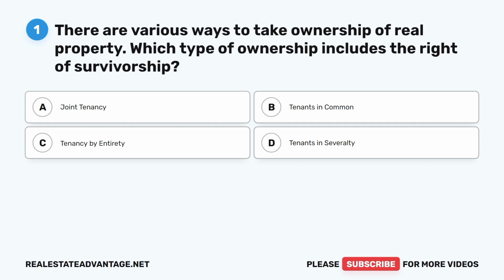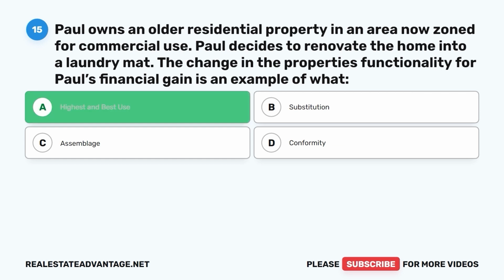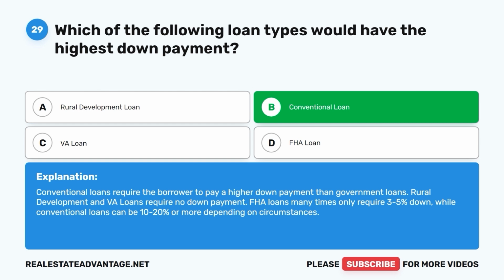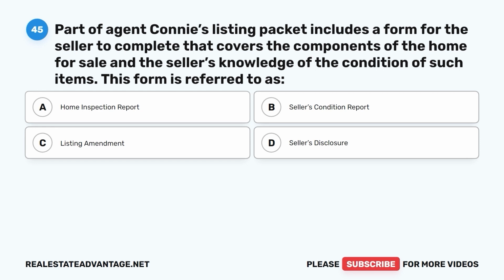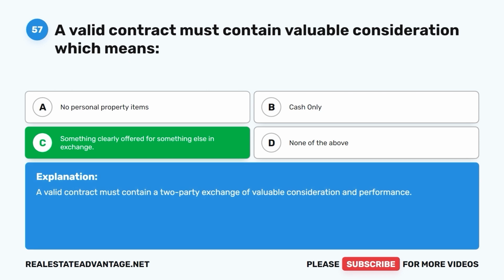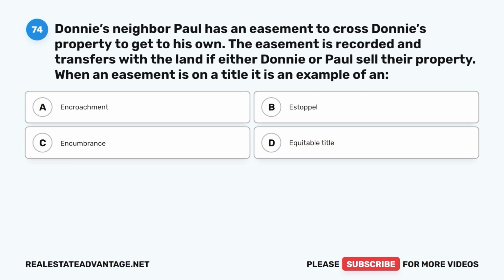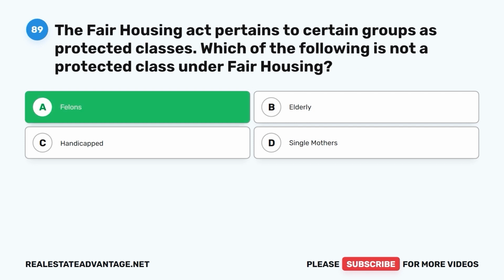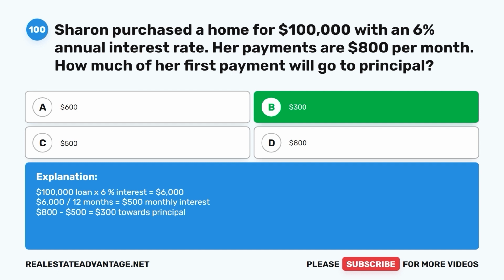Arizona Real Estate Exam 2023 (100 Questions with Explained Answers)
This Arizona Real Estate Exam 2023 will cover many of the following topics such as:
Legal Descriptions
Real Estate Contracts
Residential Mortgages
Brokers exam contents:
Contracts
Financing
Closing Transactions
Federal Income Tax Laws
Investment
Zoning and Planning
Environmental Issues
Property Management